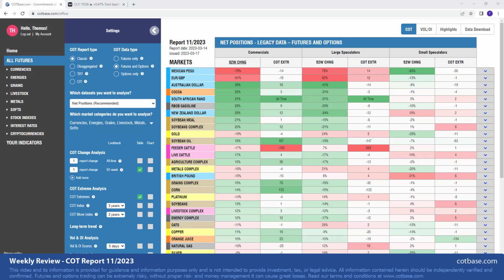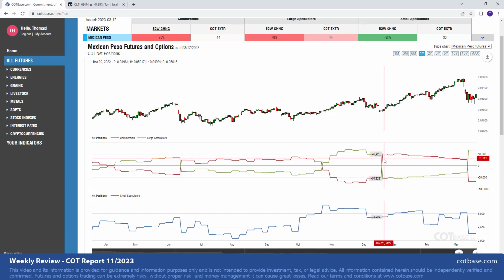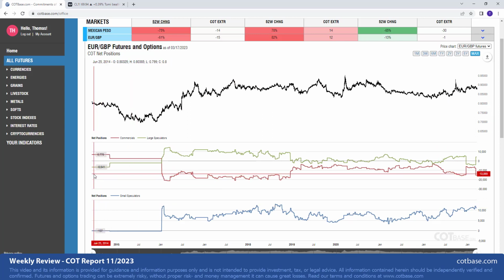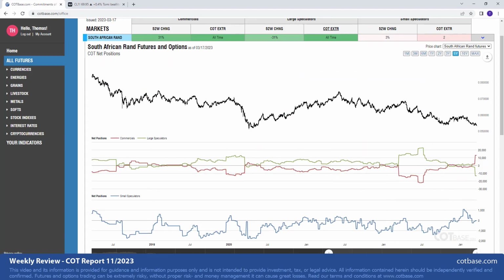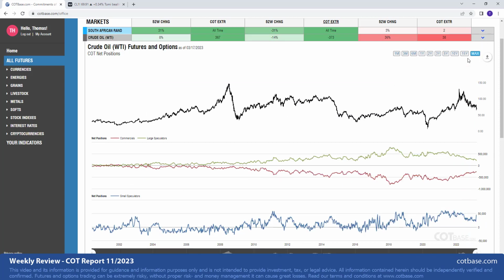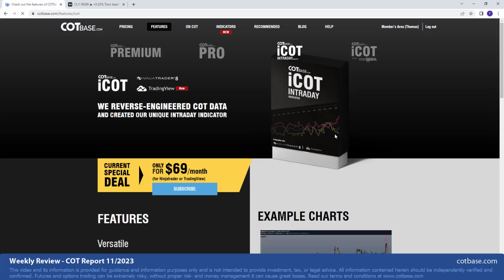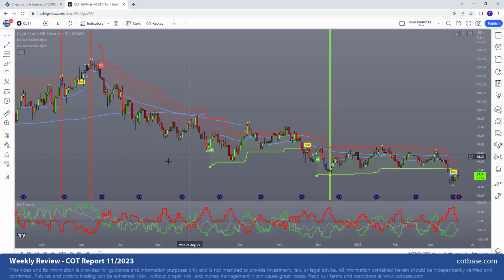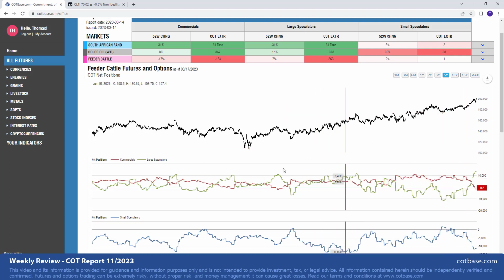Commitments of Traders Review - COT Report 11/2023! CL Analysis on iCOT Indicator w AfterSignal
In the latest COT report review, on the 11th Commitments of Traders report in 2023, we show you COT charts on the following futures markets: Mexican Peso COT report (Commercials -75% CHNG), EURGBP COT report (Commercials -61% CHNG), Australian Dollar COT report (Commercials 35% CHNG), South African Rand COT report (Large Speculators All Time COT Extreme), Crude Oil (WTI) COT report (Large Speculators 373 report COT Extreme), Feeder Cattle COT report (Large Speculators 263 report COT Extreme). Analyzing Crude Oil (WTI) with iCOT Intraday Indicator.